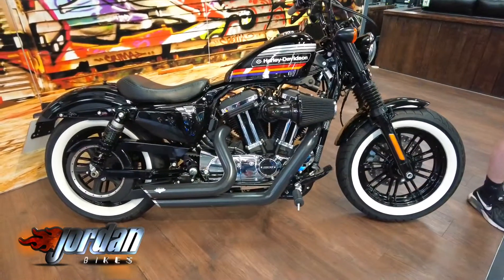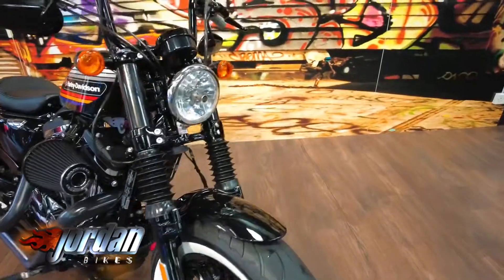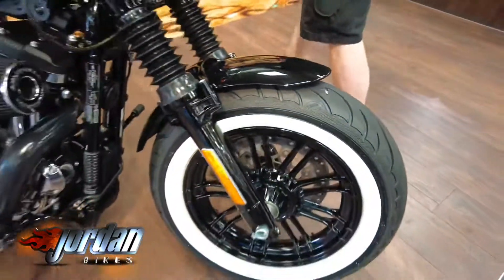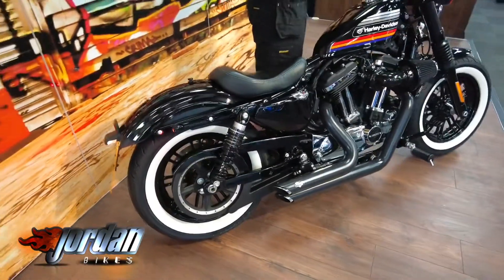Jordanbikes- FOR SALE Harley XL1200X 48 Special 2019/69 plate 900 miles - huge spec list £11490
For Sale, Harley Davidson Sportster 1200 Forty Eight Special, 2019 '69' plate with only 900 miles on the clock. This is an absolutely gorgeous one owner bike, new in September 2019. The Forty Eight is so called as 1948 was the first year they introduced the "Peanut" tank. It is one of the coolest Harley models you can buy and uses the 1202cc engine offering bags of torque for effortless riding. The Forty Eight 'Special' comes with a tank lift and polished engine casings, and a different handlebar set up over the std bike. This particular bike is stage one tuned, consisting of Vance & Hines Short Shot pipes, Arlen ness breather, and a Dynojet map done by a Harley dealer. It also comes with Boneyard grips, Avon Cobra white walls, Fork tubes and gaters, Heinzbike 3 in 1 rear indicators, and a Tracker. Since the Sportster range has been abolished due to emission regulations, their popularity and demand is greater than ever before, and prices are rising. This is an incredible bike and an opportunity to buy a piece of history. Yours for only £11,490